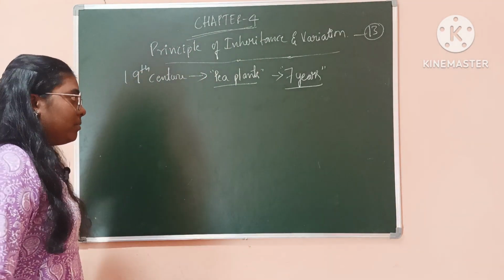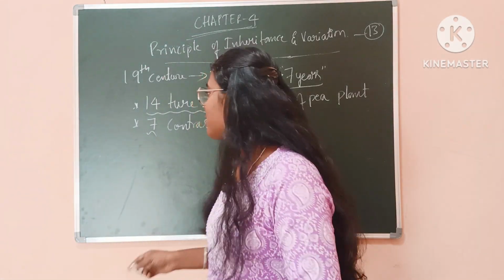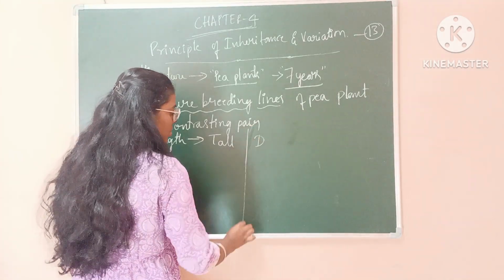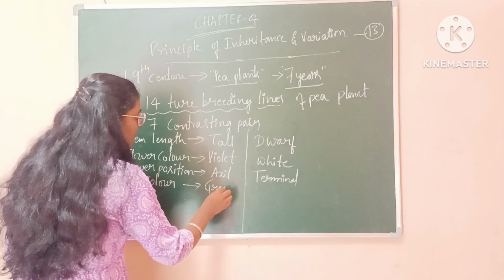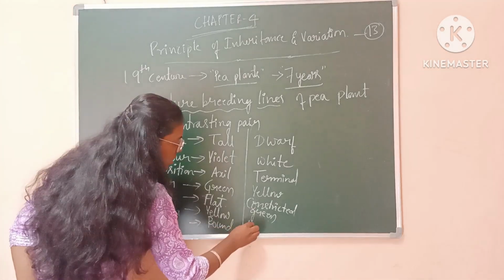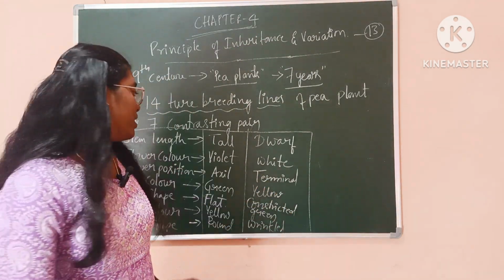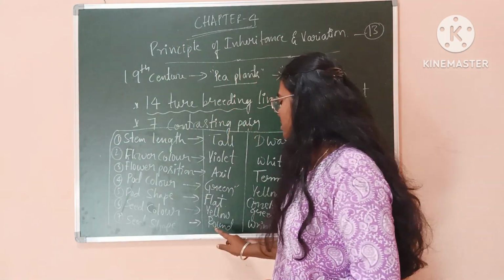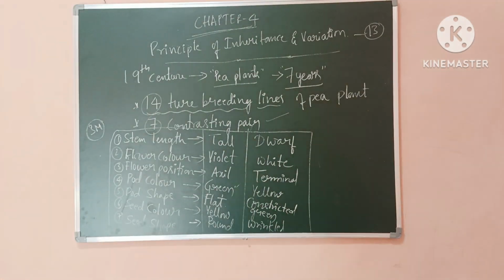7 Contrasting characters...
Contrasting characters of pea plant selected by Mendel.